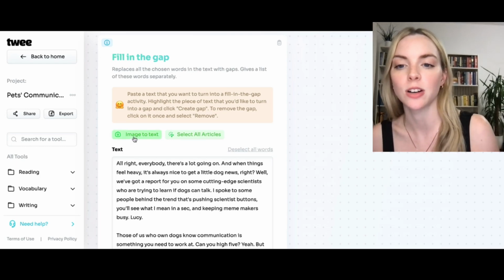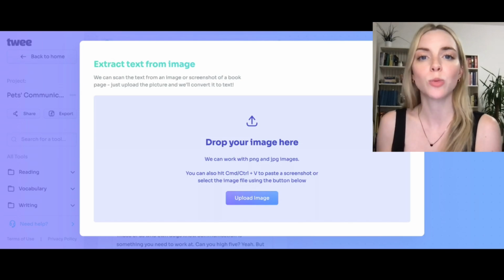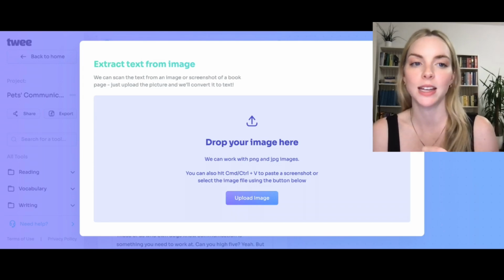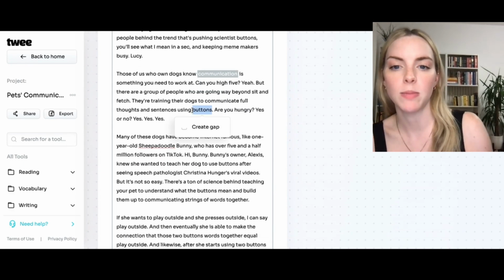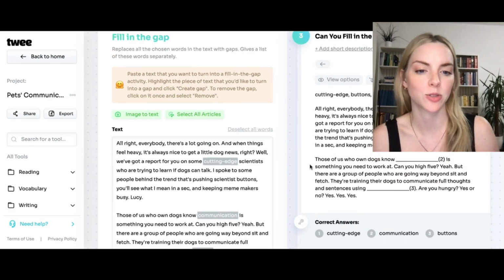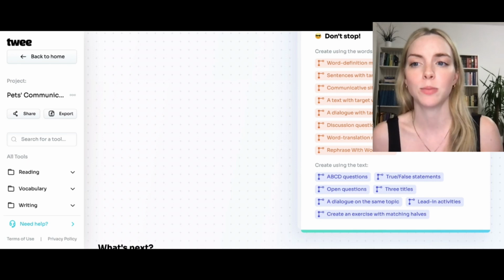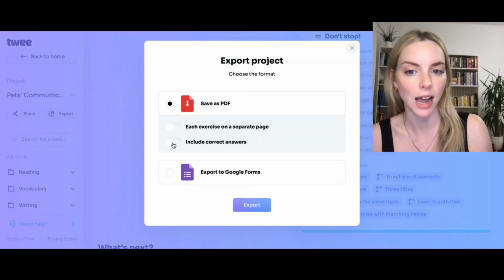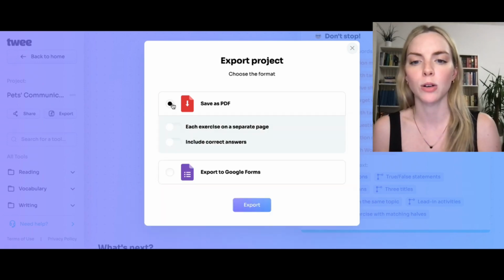MY Tips for Teaching English 1-1! 📚✨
A huge thanks to our sponsor for this video, Twee, an AI powered tool designed for English teachers to save you SO MUCH time creating lesson plans and content for your students!

Join my online community, English Made Easy! Get access to my course materials, daily English practice, and live calls with me 🤓

Become a member on my YouTube channel! Click the Join button to learn more. 🩵